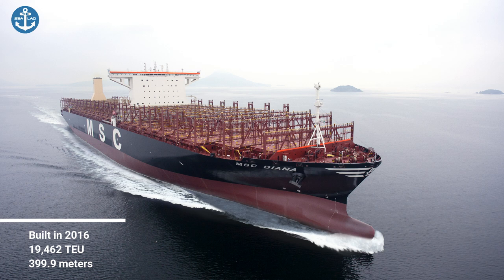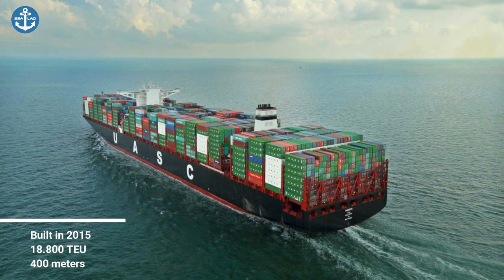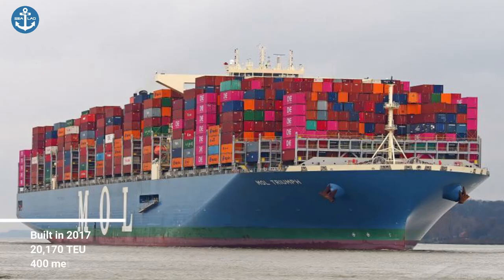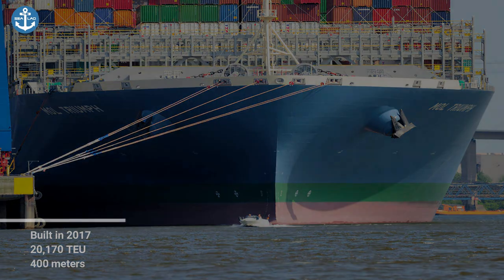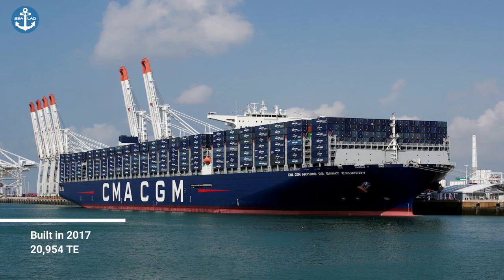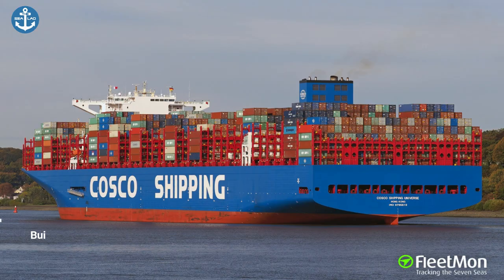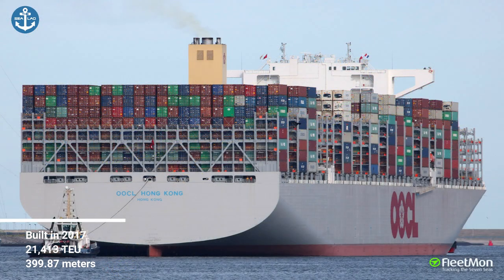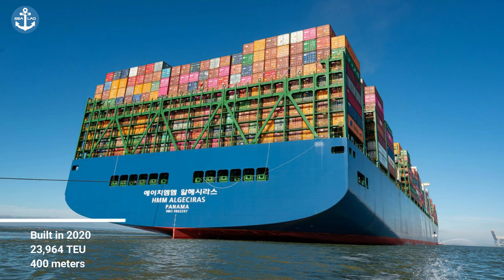Giants of the Sea: Exploring the World's Largest Container Ship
Container ships are the essential actors of commercial intermodal freight transport, therefore the maritime industry. As of today, nearly 90% of non-bulk cargo worldwide is transported by these types of ships. So, let’s get to know them better. Here are the 10 largest container ships still active, based on their capacity, which is measured in TEU (Twenty-Foot Equivalent Unit).